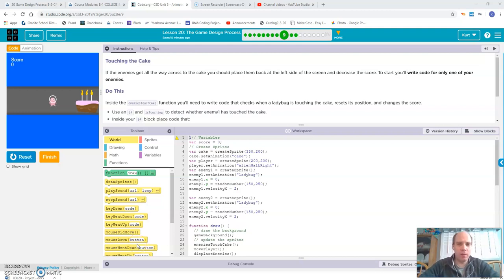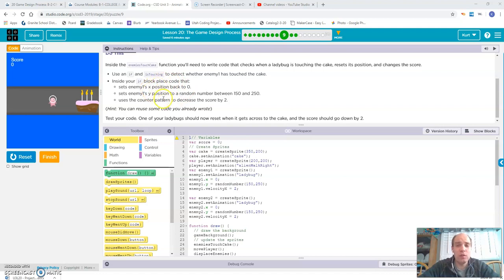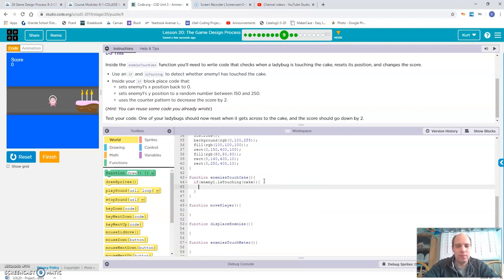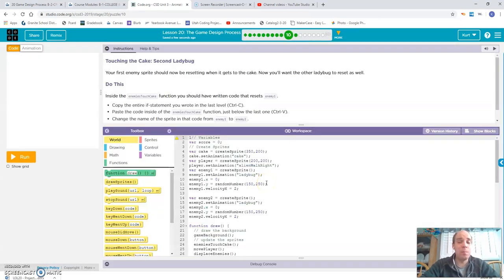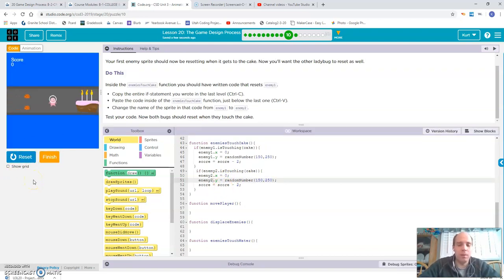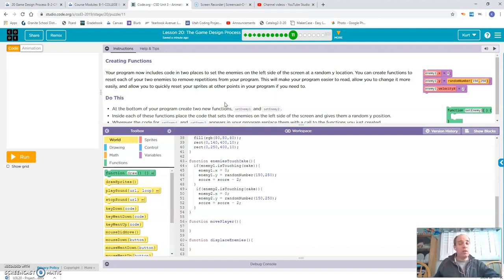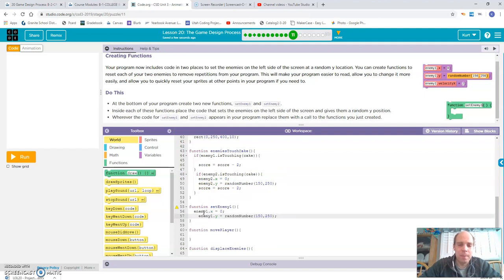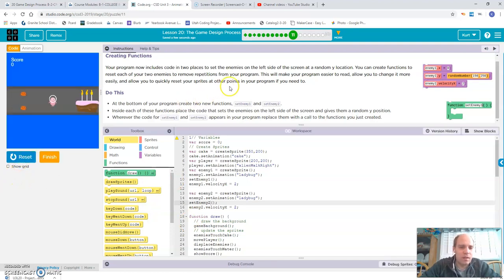Code.org Lesson 20 Game Design Part 4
We complete puzzles 9-11.  Code is inserted for when the ladybugs touch the cake, and the setEnemy function is created and populated.